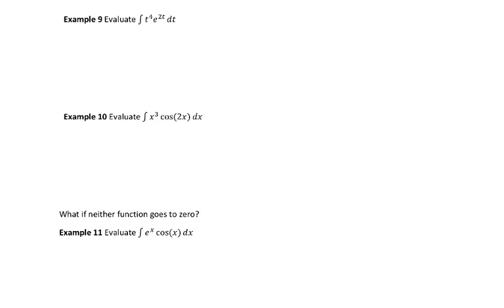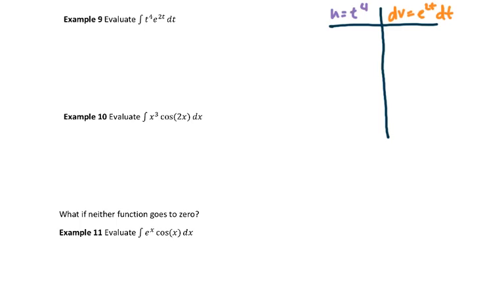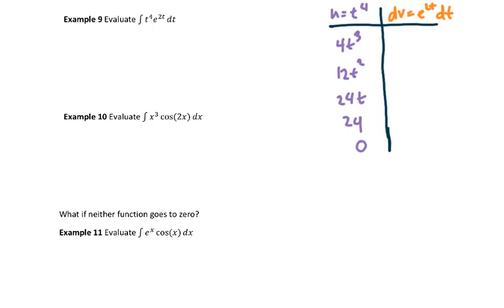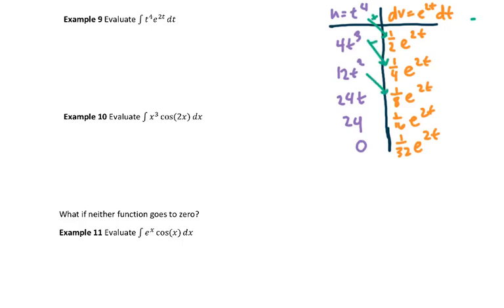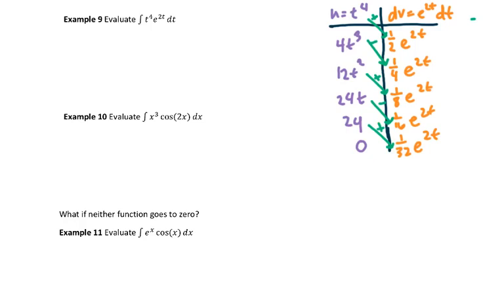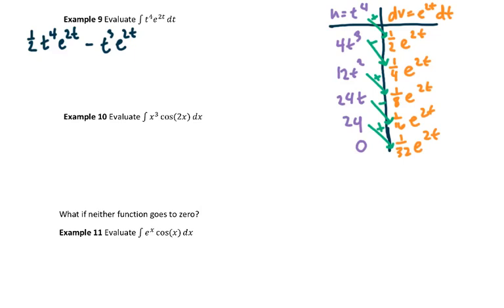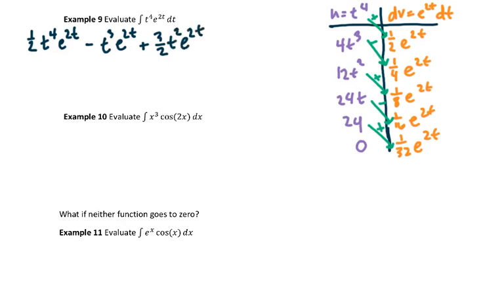IBP Example 9